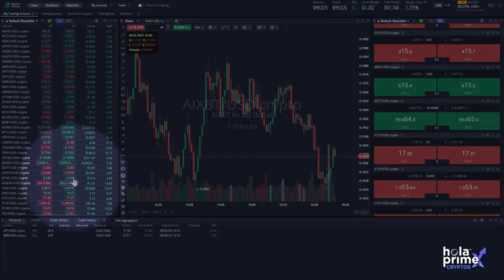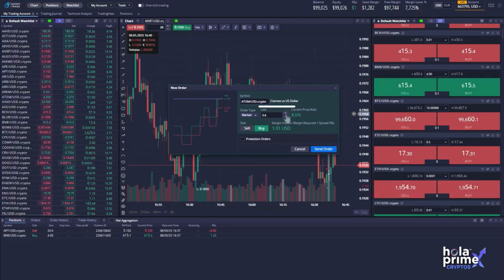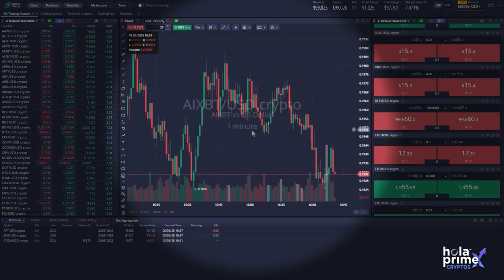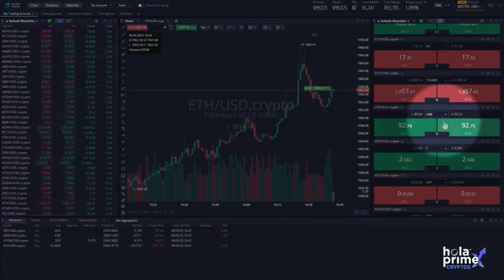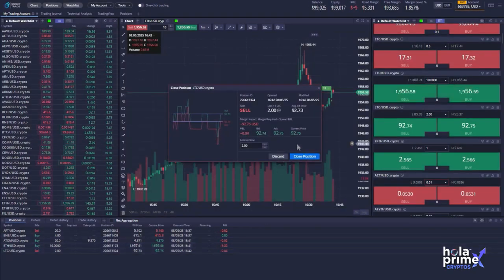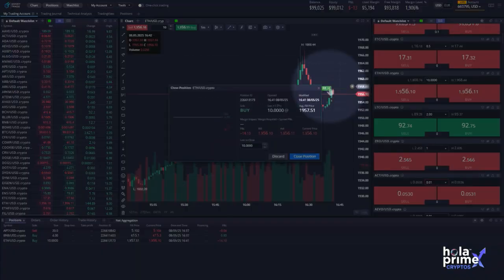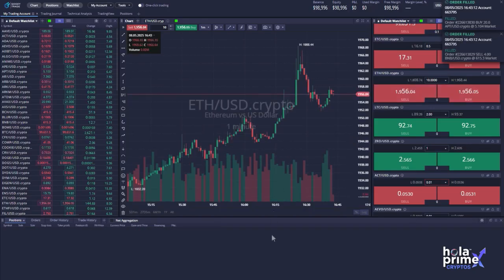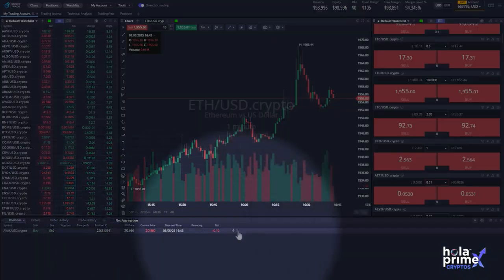How to open and close a trade on DX Trade Platform | Hola Prime X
Learn how to open and close trades on DX Trade with this step-by-step guide. We’ll cover multiple methods, including placing trades through the watchlist, directly from charts, and using the fast one-click trading feature. You’ll discover how to set lot sizes, Stop Loss, and Take Profit, plus how to check swap charges, trading hours, and margin impact before placing your order.

We’ll also show you how to manage and close positions easily. From the Positions tab, charts, or by closing all trades at once, you’ll learn different ways to manage risk and exit positions effectively. For faster execution, we’ll explain how to activate One-Click Trading so you can open and close trades instantly with a single click.

Whether you’re new to DX Trade or just want to sharpen your trading skills, this tutorial will give you a clear walkthrough of the platform’s key features.